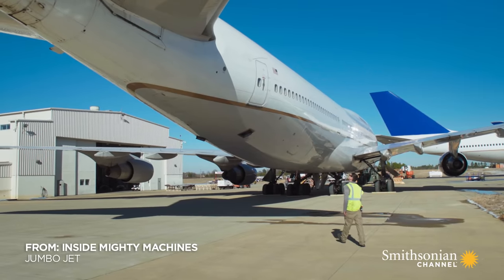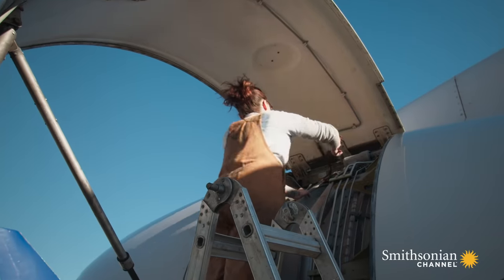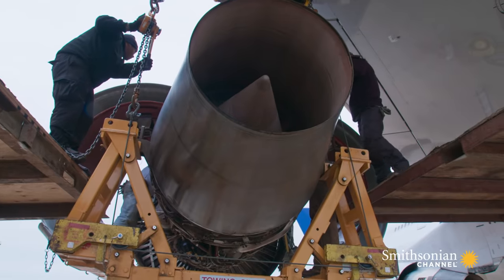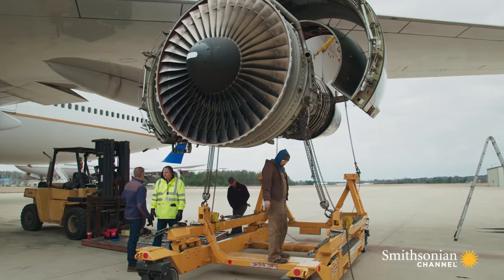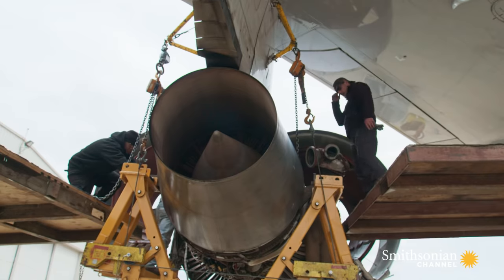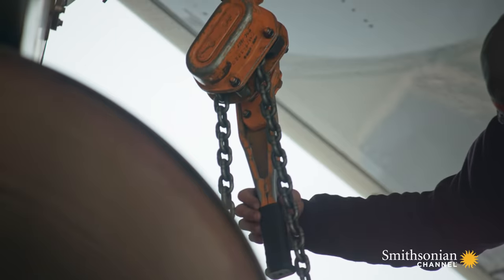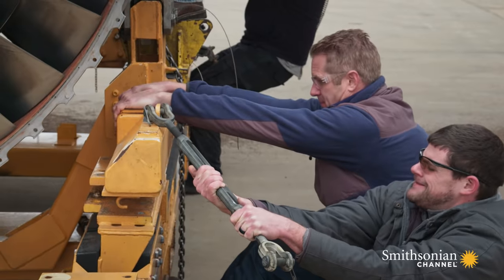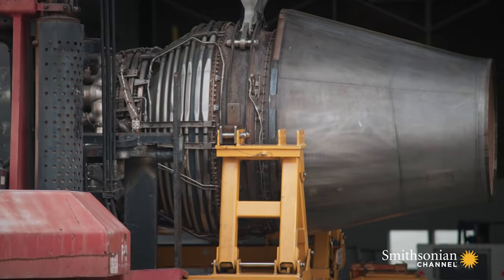Removing the Engine of a 747 Needs Expertise and Care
A team of mechanics are in the process of removing the jet engines from a 747. It's painstaking, careful work - one mistake can lead to irreparable damage to the costly engines.